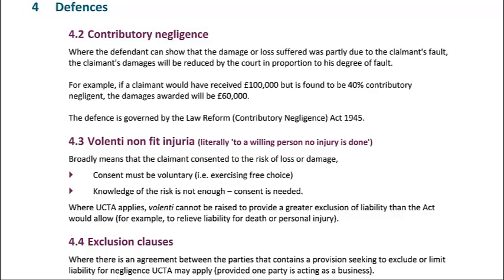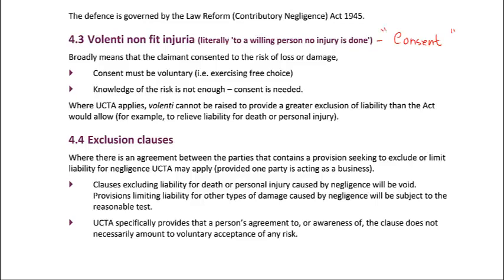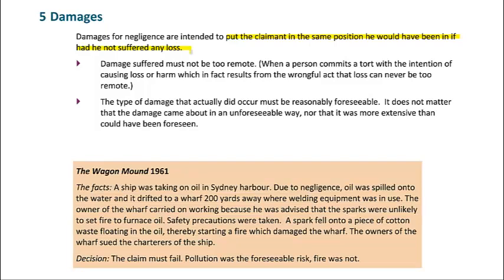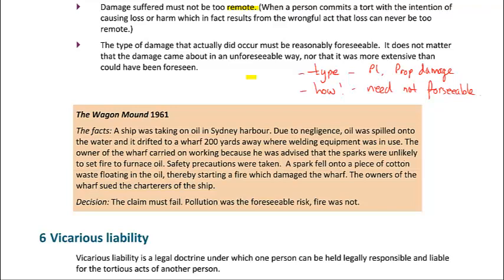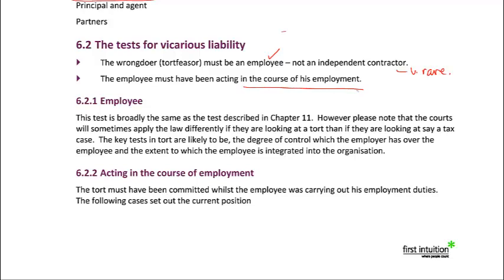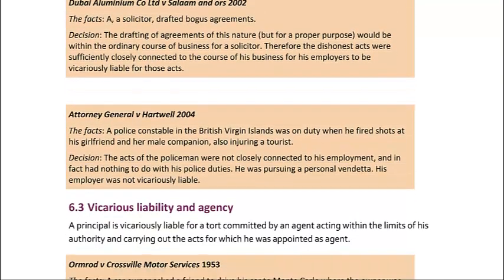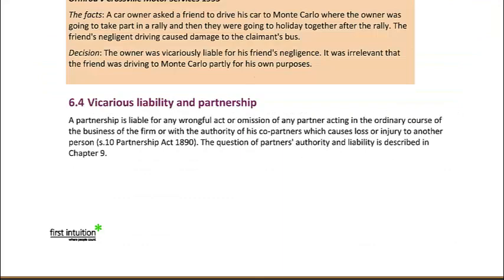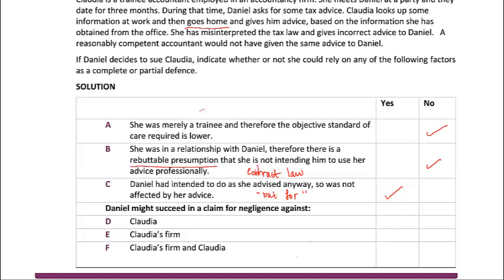Sec 4 klaw ch4 negsec4 6 2